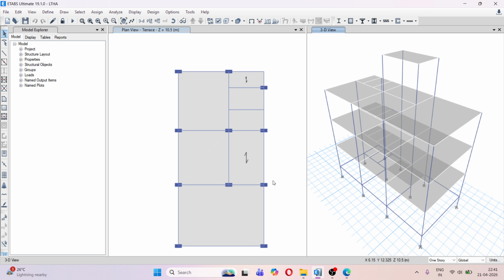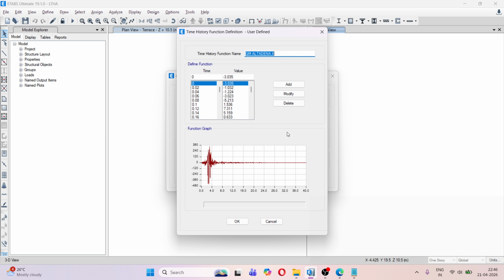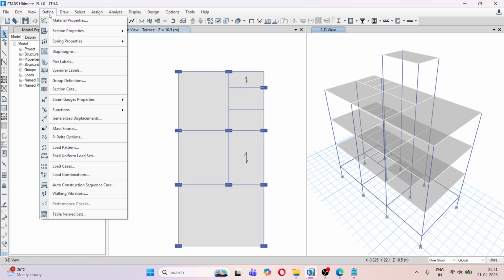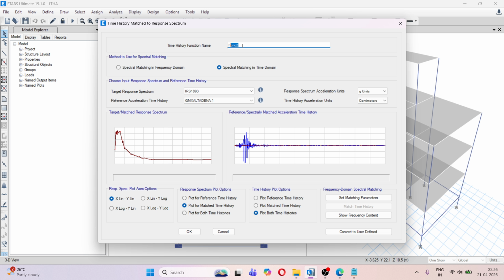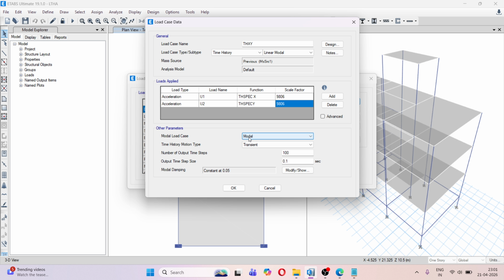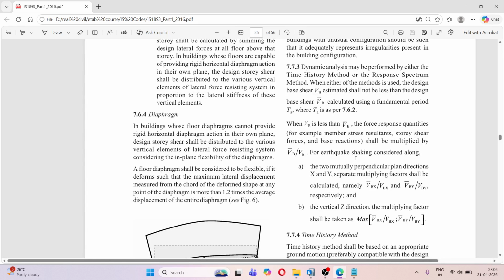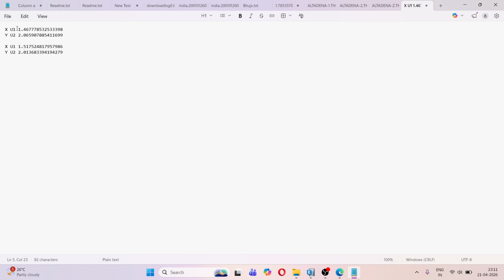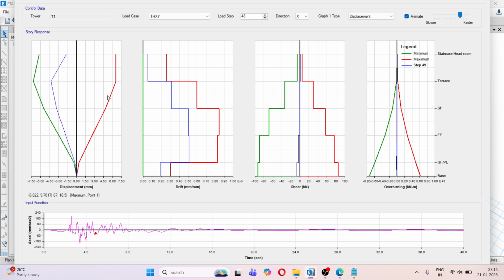Time History Analysis in ETABS with Spectral Matching | Dynamic analysis of structure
Go beyond basic seismic analysis. In this tutorial, we demonstrate the full workflow for Time History Analysis (THA) in ETABS, including the crucial step of Spectral Matching.

We explain how to scale and match ground motion records to a target Response Spectrum (like IS 1893) to ensure your dynamic analysis is code-compliant and accurate.

1. Complete G+2 RCC Building Design in ETABS | From Architectural Plan to Design IS 875 & IS 456 ETABS